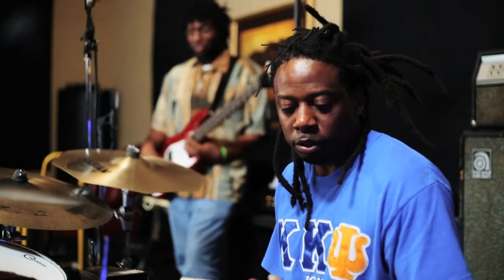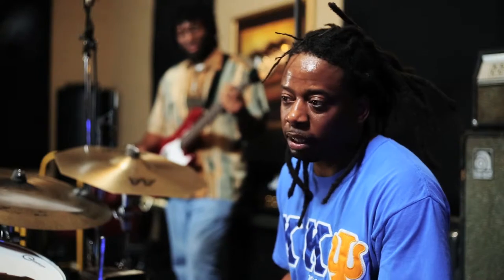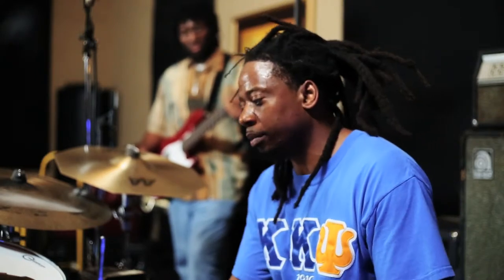James Varnado for Los Cabos Drumsticks #5